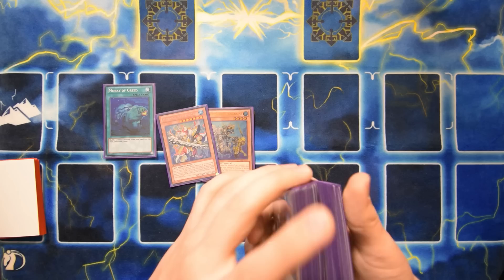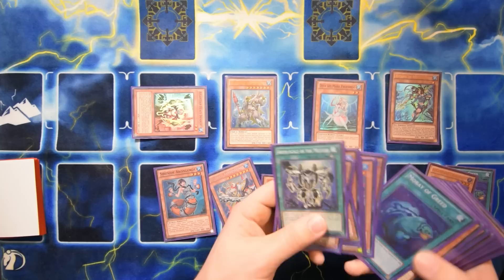Yu-Gi-Oh! Atlantean Mermail Test Hands (July 2019)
***Merch!***